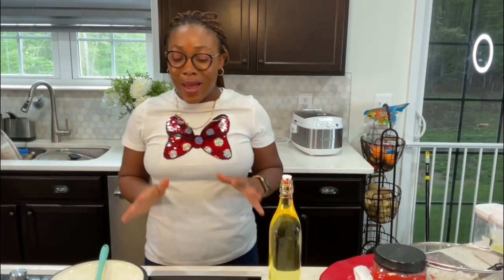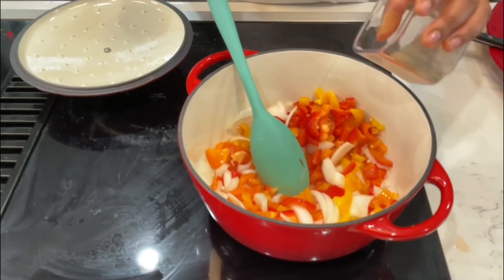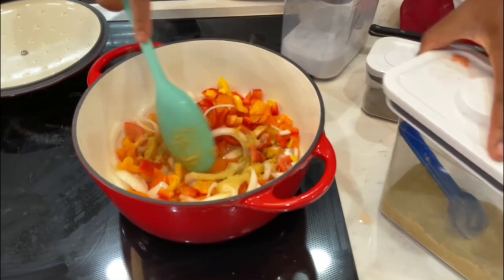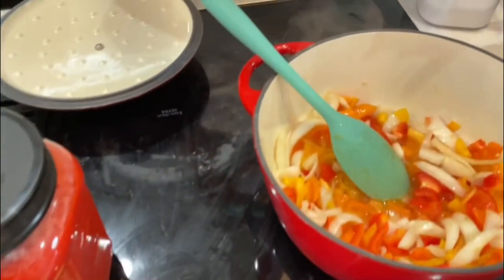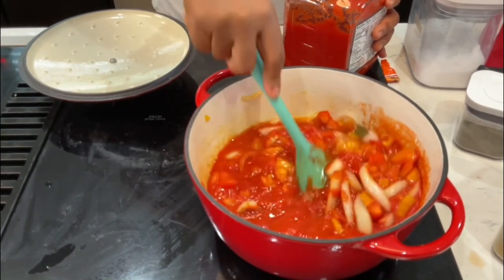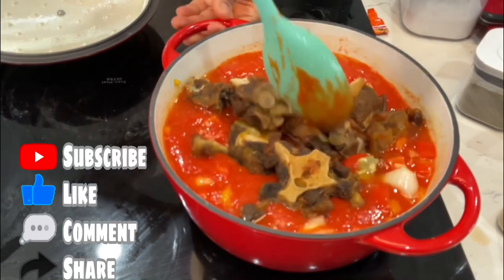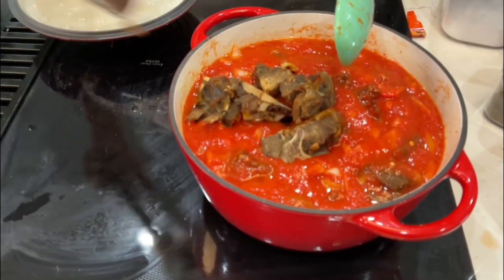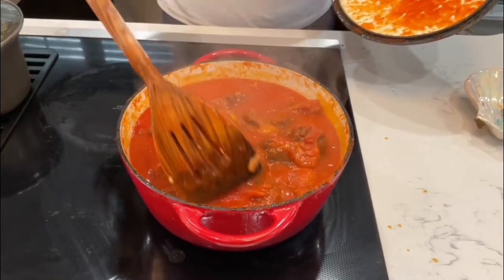Tasty Goat Meat and Oxtail Stew || viande de chèvre et le ragoût d’octail || Ntaba@ Meetthemittsmom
How to cook a very delicious and tasty goat meat and oxtail stew

Stew
Steam red bell pepper, tomatoes, garlic, onions , small habanero
and blend it all together

Use
Canola oil
Bay leaves
Chicken flavor
Salt
All purpose seasoning
Chicken stock

Diced red, yellow and orange bell pepper